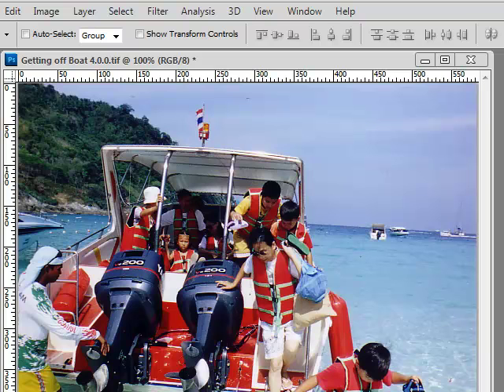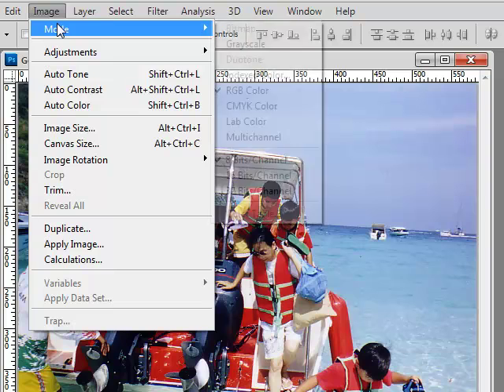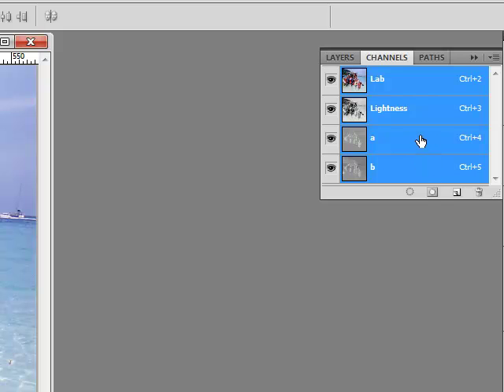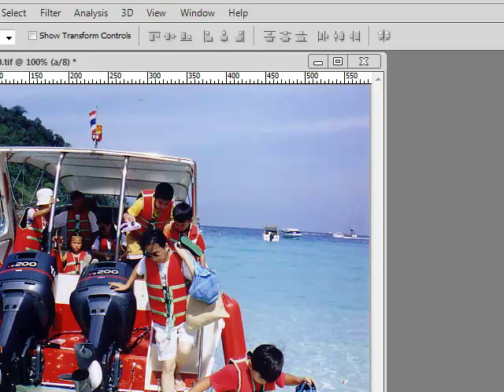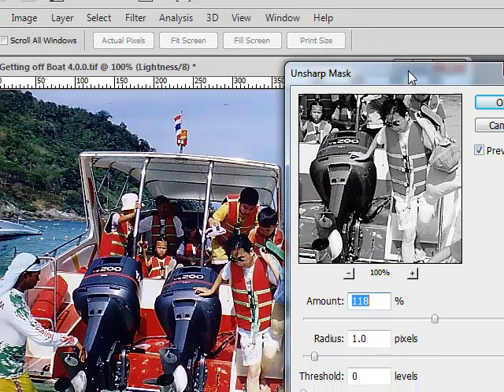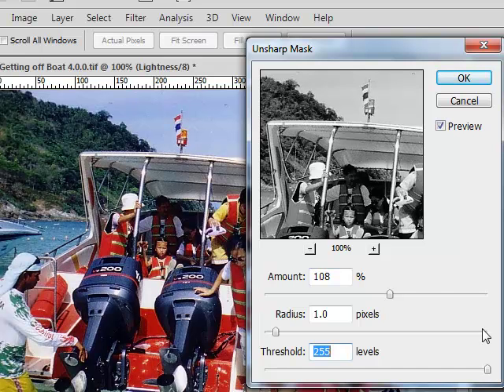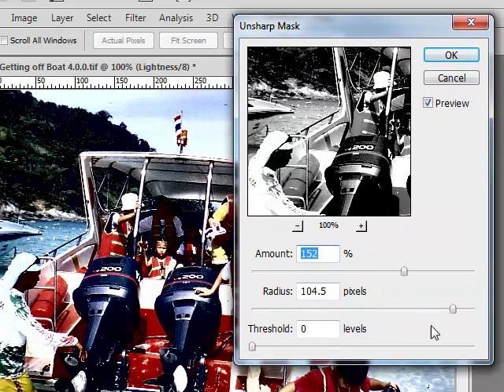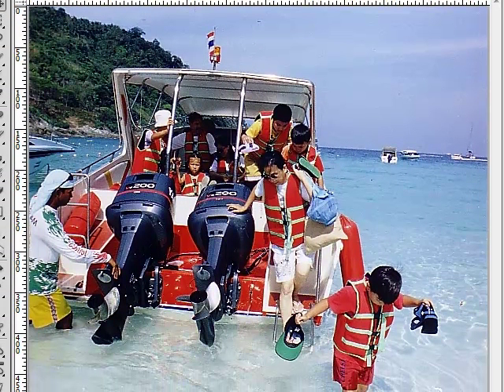Sharpening in the LAB color space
Don't be put off by the LAB color space. In many respects, especially sharpening, it is simply the only way to go and vastly superior to sharpening in RGB.